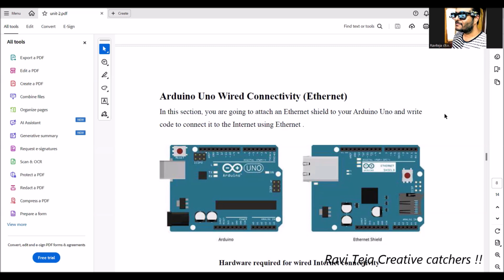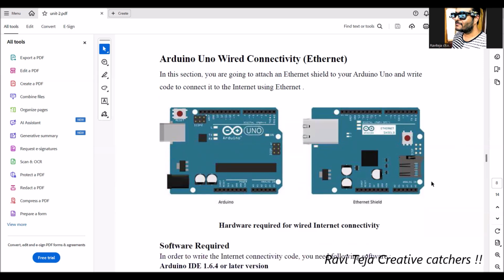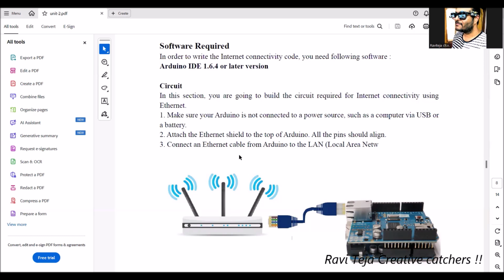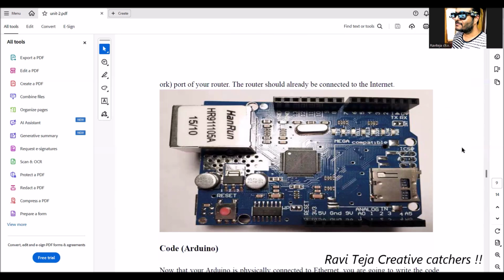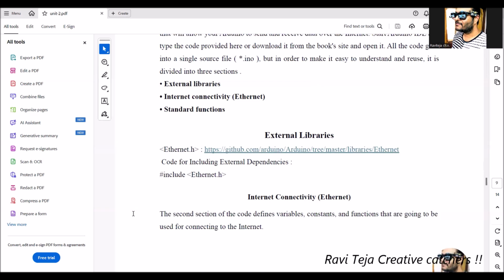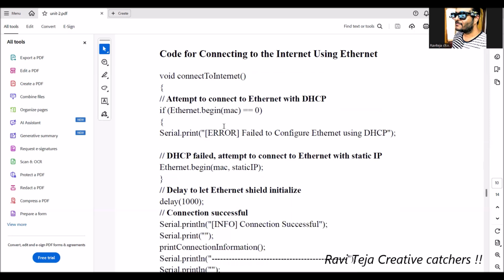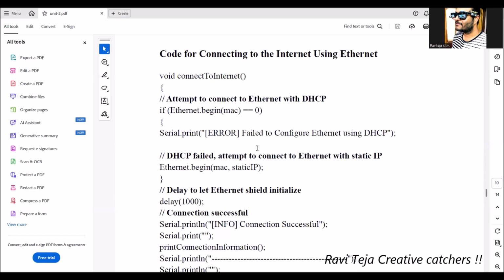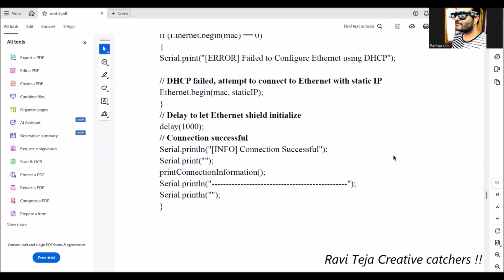Arduino - Ethernet Shield || connecting Arduino to internet using Ethernet || IOT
lan cable connected but no internet access,
broadband connection setup,
lan connected but no internet access,
ethernet unidentified network,
arduino ehternet shield,
ethernet cable not detected,